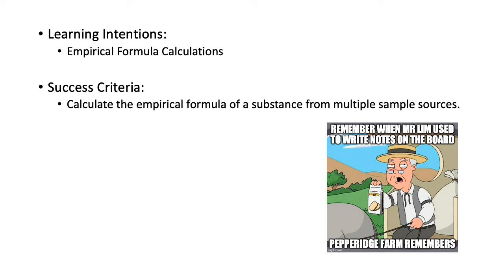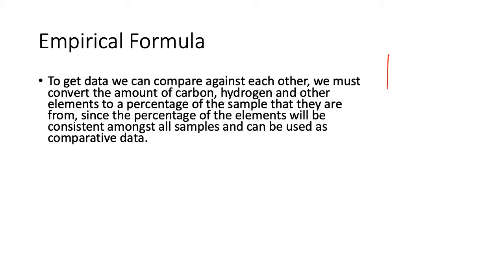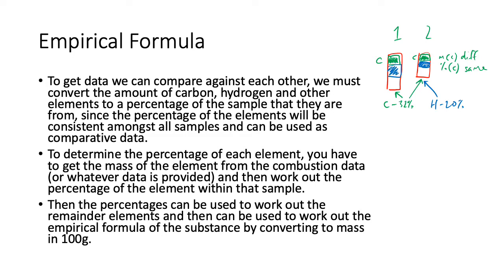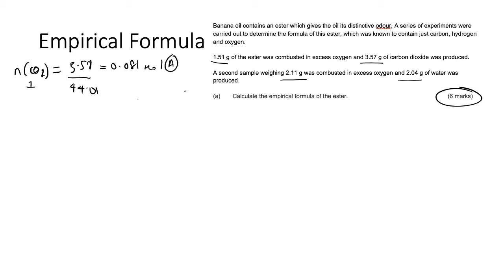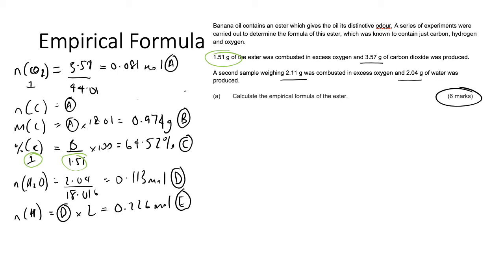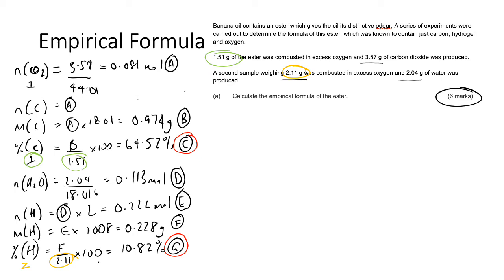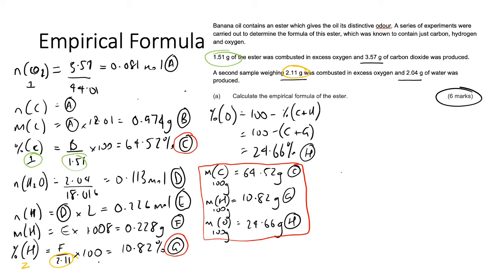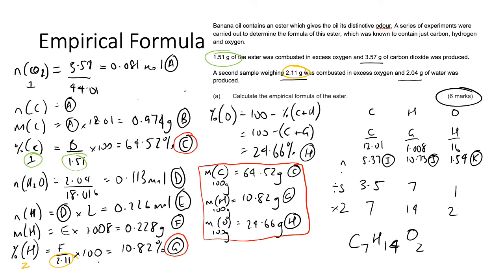12OR18 - Empirical Formula 3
WACE Year 12 Chemistry - Organics - Empirical Formula Calculations